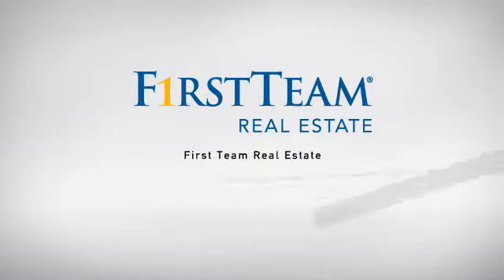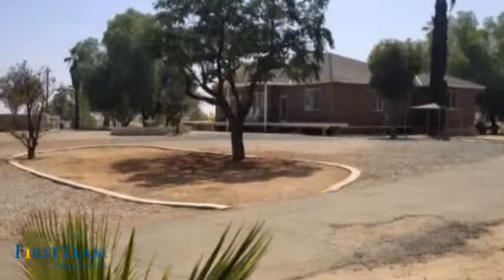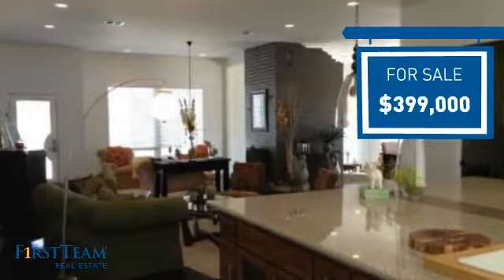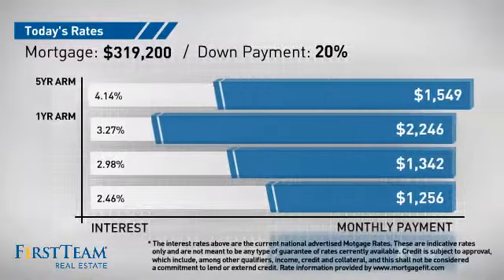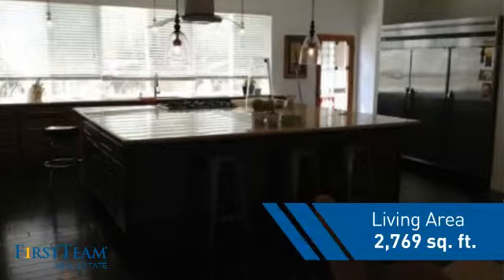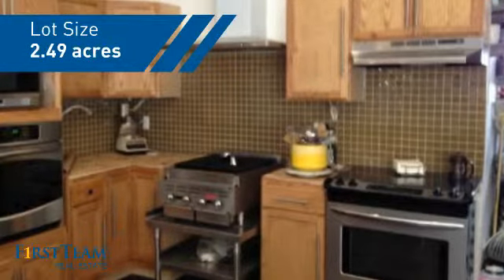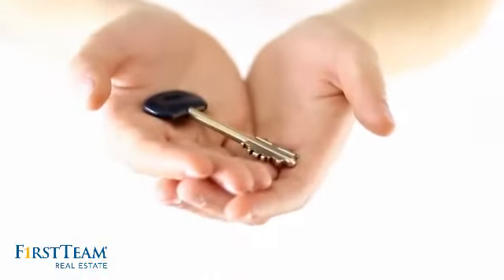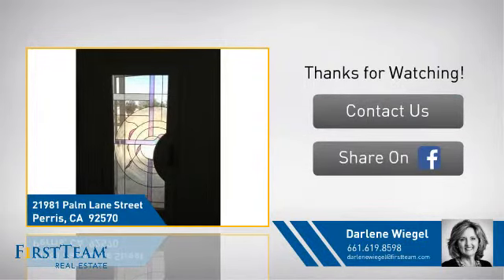21981 Palm Lane Street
PRICE REDUCED!!! Two Homes for the price of one on a 2.49 acre lot.Both homes are beautifully appointed with elegant upgrades. The main home has a kitchen thats a chef's dream. Professional sub zero-3 door refrigerator, range ,huge pantry ,wine cooler, beverage cooler, a pantry the size of a small bedroom. The center island is a great place to gather friends and family while entertaining. There are gorgeous views from the large windows. Hardwood floors and a wrap around porch. There a beautiful finishes in every room of this house The second house is a spacious one bedroom cutie with all the upgrades you can imagine. The property is flat with a workshop, stables with a barn, koi pond with huge fish that will remain, and a pool. The matures trees are the perfect finish to the land. Please come see it!